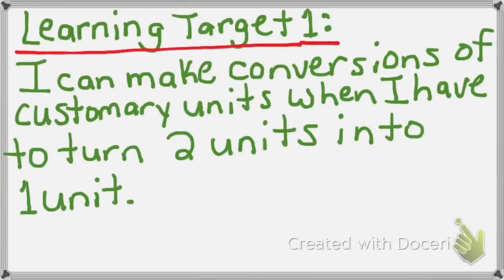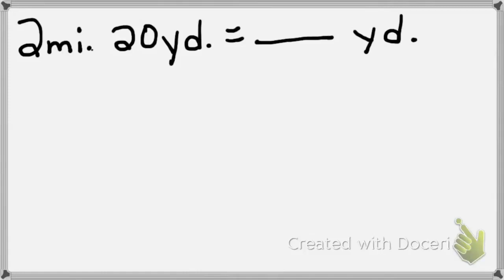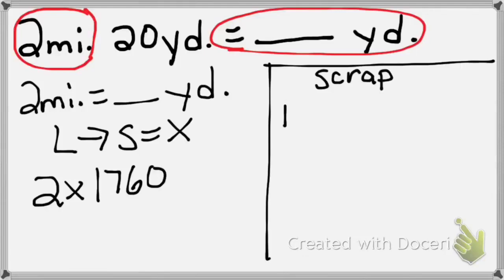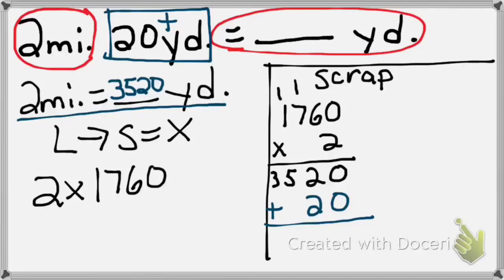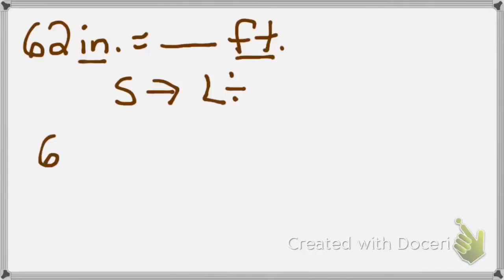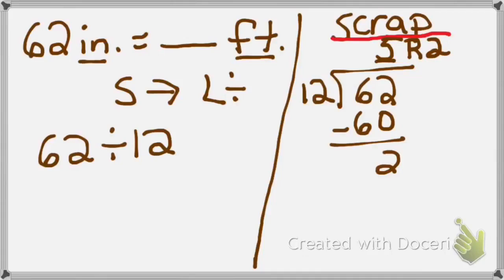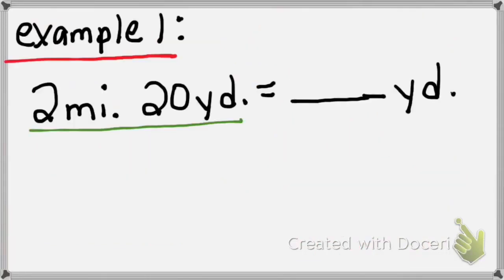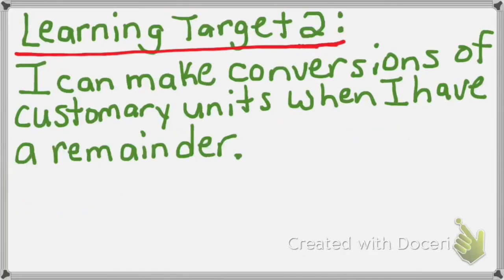Ch 10A Part 3